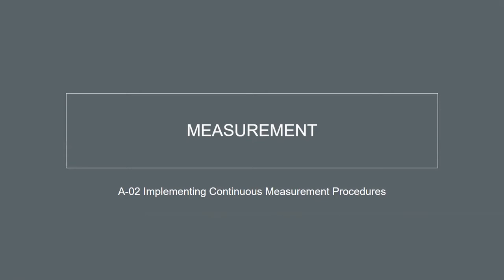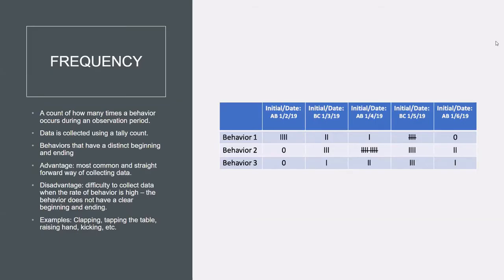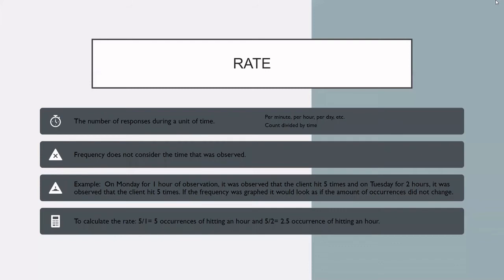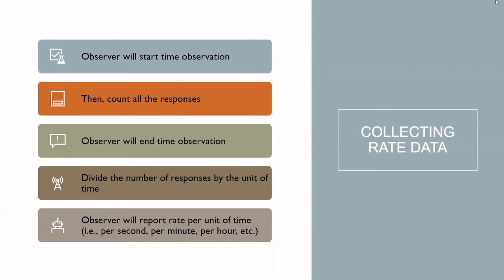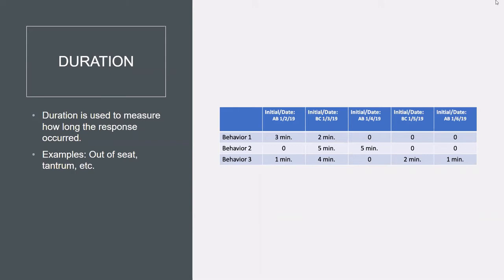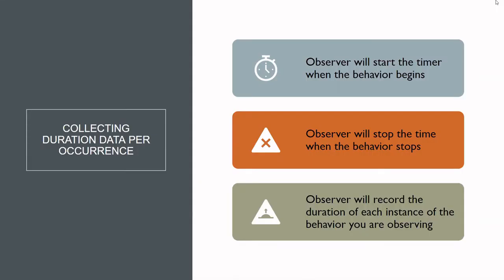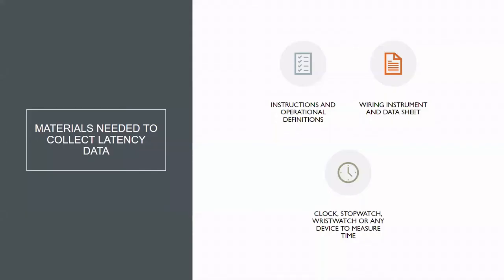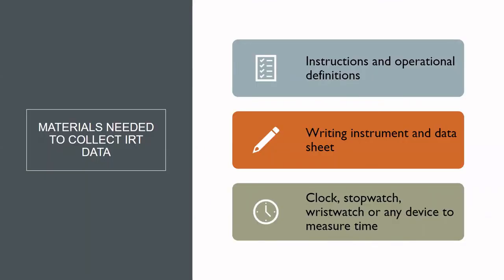Measurement A 2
Section A-2 of RBT Task List